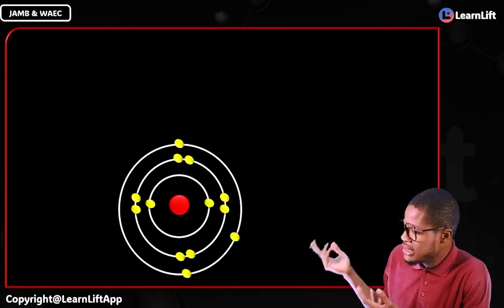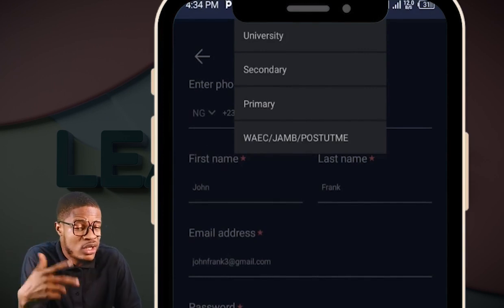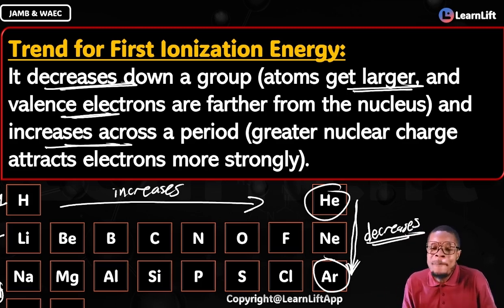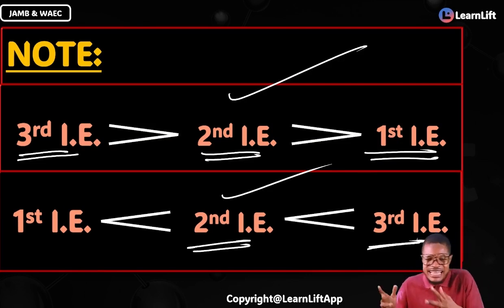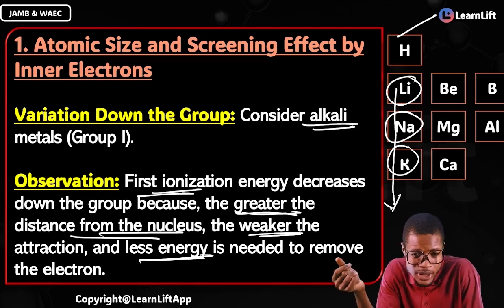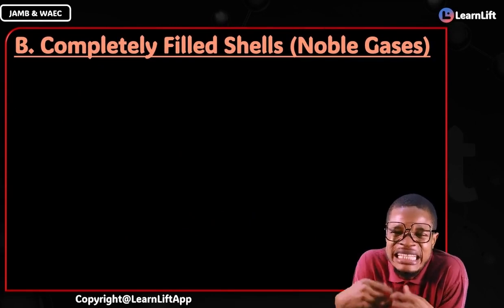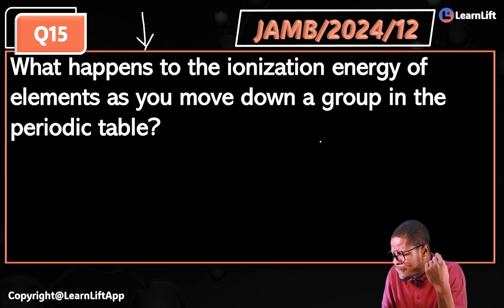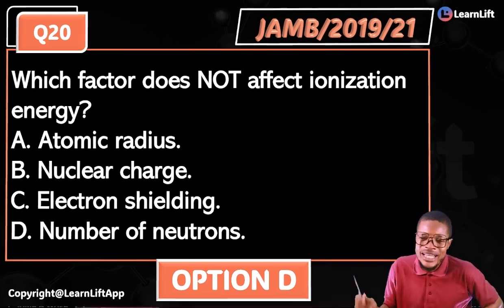IONIZATION ENERGY, ATOMIC SIZE (RADIUS) AND IONIC RADIUS (JAMB 2026)